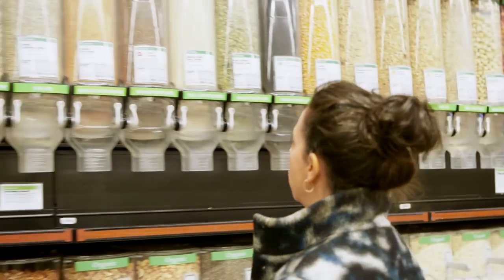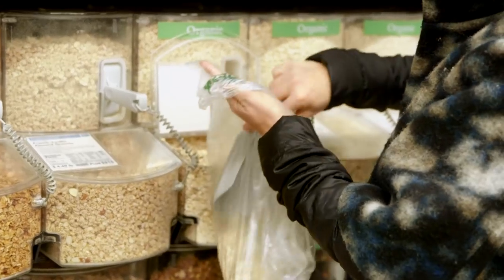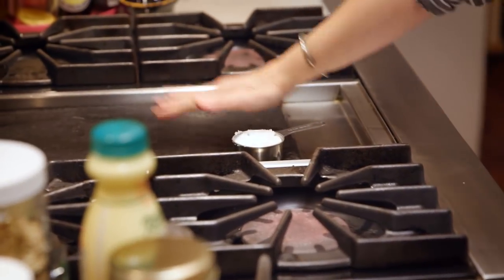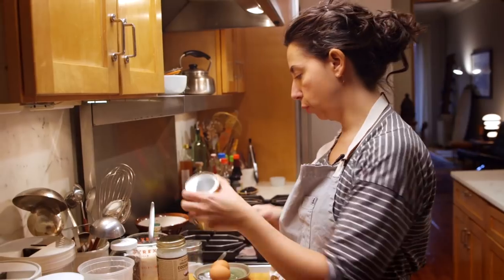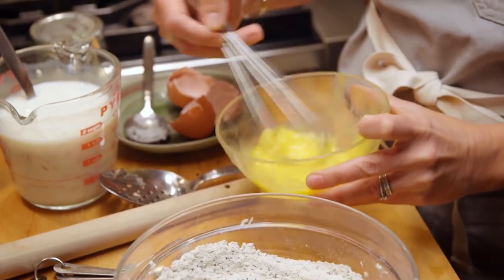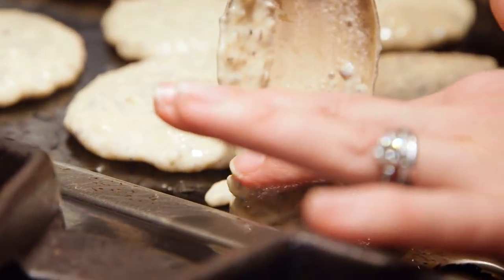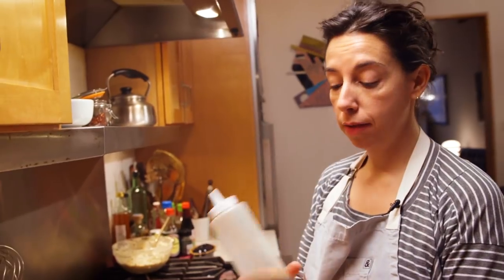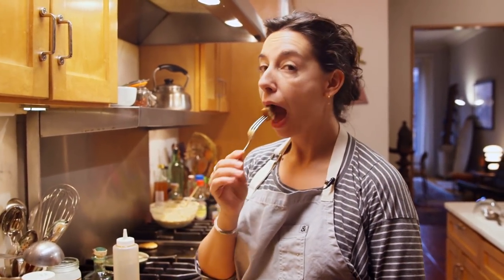Carla Makes Deceptively Healthy Pancakes | Bin It To Win It | Bon Appetit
We show you how to use the bulk bins to make delicious, healthy pancakes with flaxseeds and coconut oil.